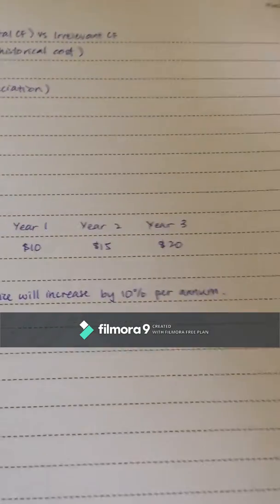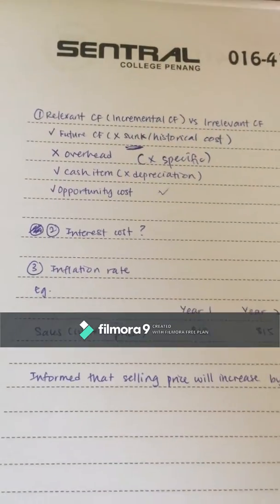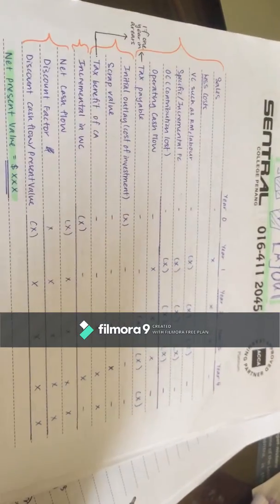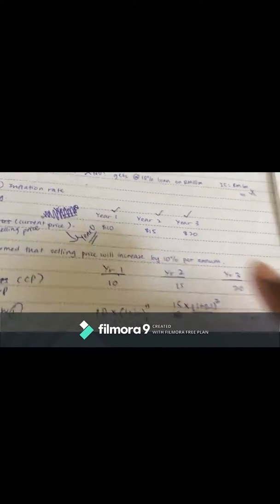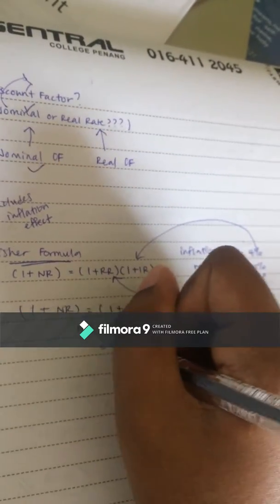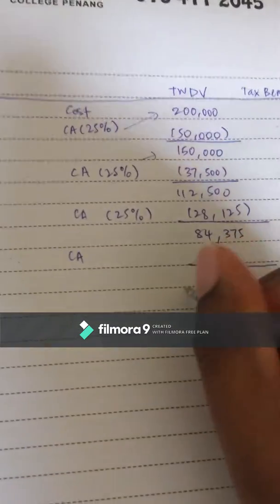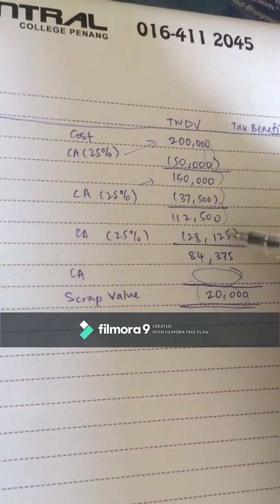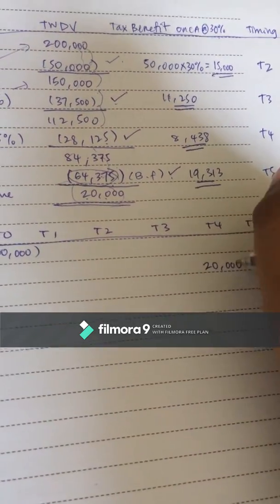NPV Computation (Part 1)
This video contains key areas students struggle with for NPV computation and how to tackle them.

**Excuse me at 45 seconds, it's supposed to be NPV not NRV**